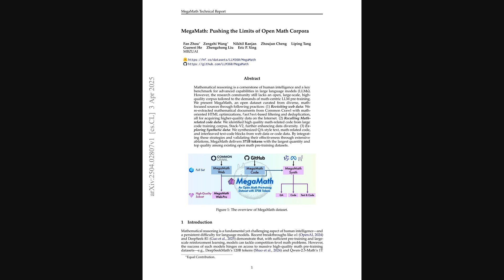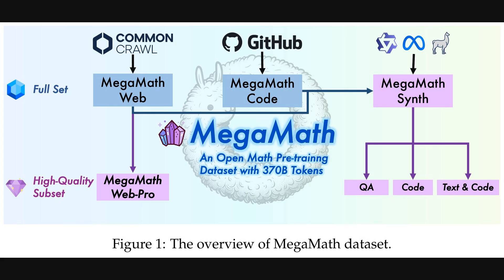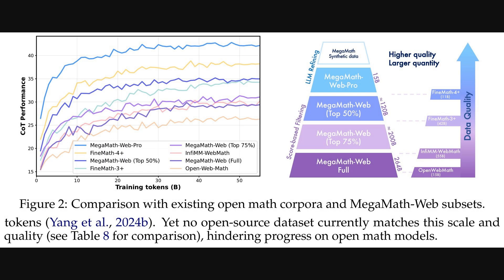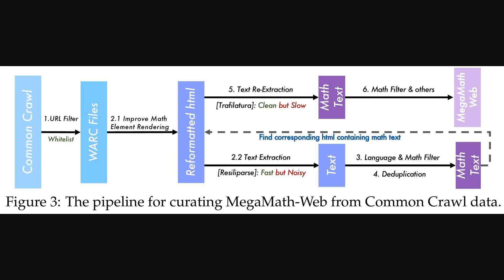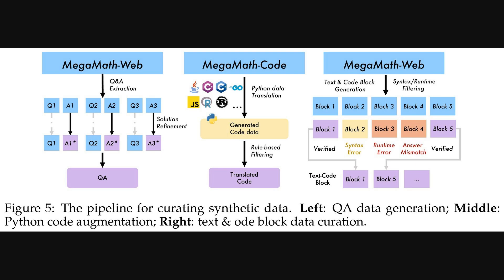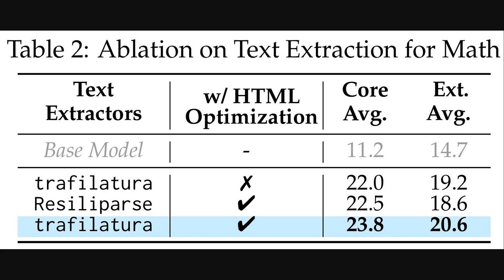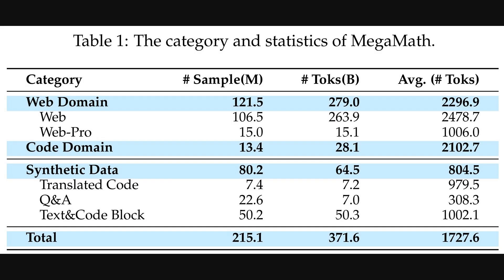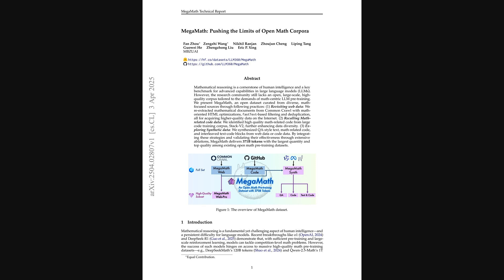MegaMath: Largest Open Dataset for LLM Math Reasoning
In this episode of the AI Research Roundup, host Alex examines a significant new resource for advancing AI's mathematical capabilities:

MegaMath: Pushing the Limits of Open Math Corpora
Published: 3 Apr 2025
This paper introduces MegaMath, the largest open-source math corpus (371.6B tokens) to date, meticulously curated from web, code, and synthetic sources to improve LLM mathematical reasoning. It addresses the critical need for large-scale, high-quality, open datasets comparable to proprietary ones.

The creation and release of MegaMath mark a substantial contribution to the field, providing researchers with an unprecedented open resource to train and evaluate more capable mathematical LLMs. This dataset aims to accelerate progress in complex reasoning and democratize research in domain-specific AI training.